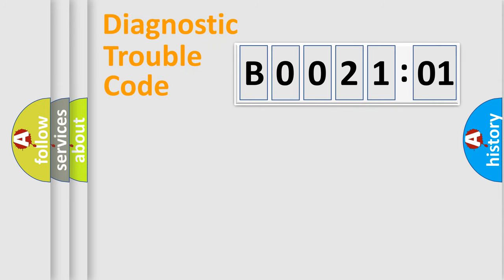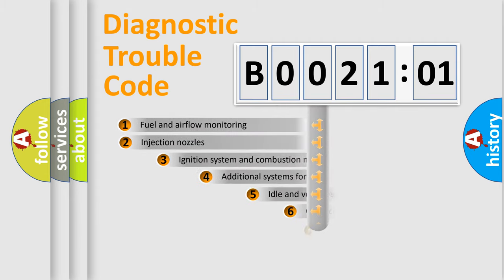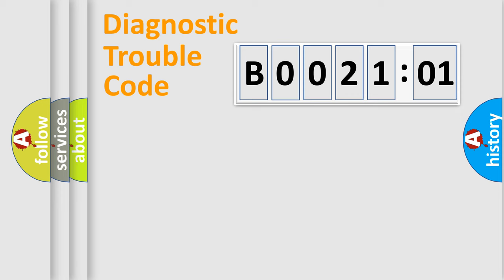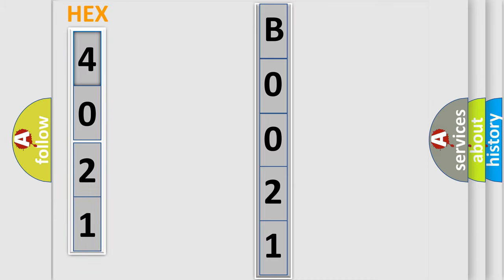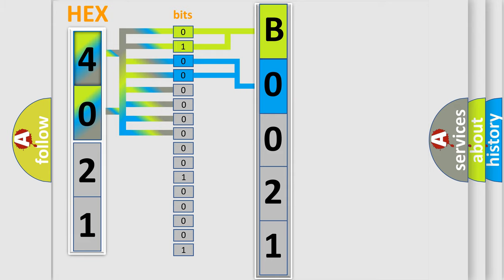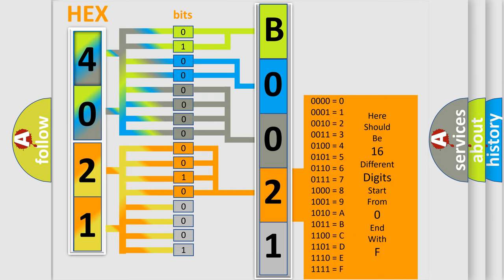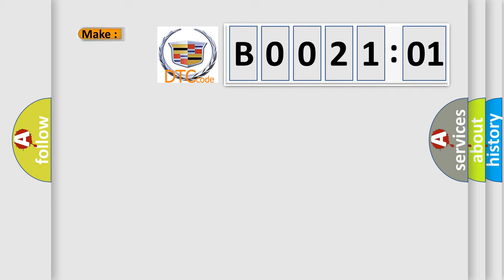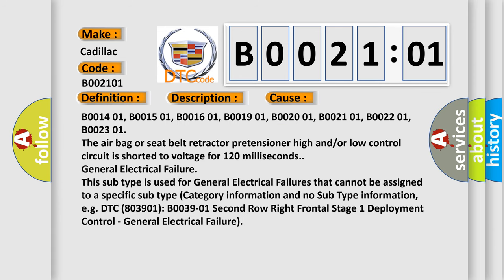DTC cadillac B0021-01 Short Explanation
Contents:
0:21 Basic DTC analysis according to OBD2 protocol standard.
1:48 Insight into programming
2:58 A diagnostically understandable description of the Diagnostic Trouble Code
3:05 Basic error definition

Make:
Cadillac
Code:
B0021 01
Definition:
Passenger Seat Side Air Bag Deployment Loop Short to Battery
Description:
Ignition voltage is between 9-16 V.
Cause:
B0014 01, B0015 01, B0016 01, B0019 01, B0020 01, B0021 01, B0022 01, B0023 01
The air bag or seat belt retractor pretensioner high and/or low control circuit is shorted to voltage for 120 milliseconds.